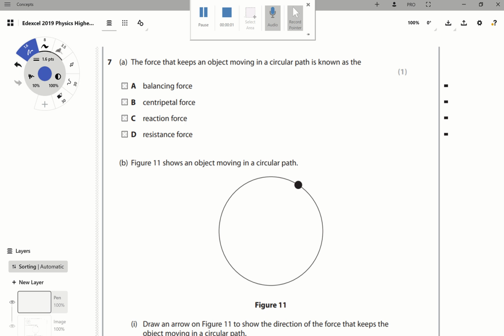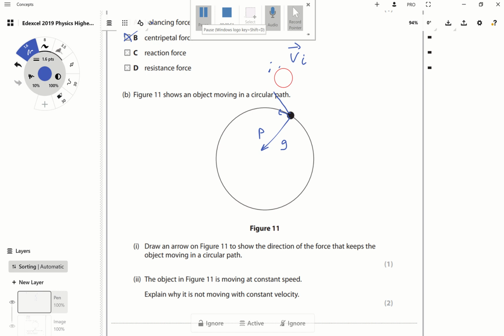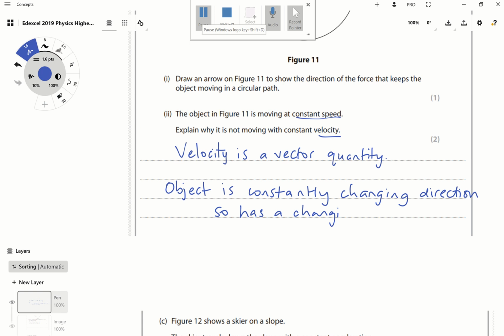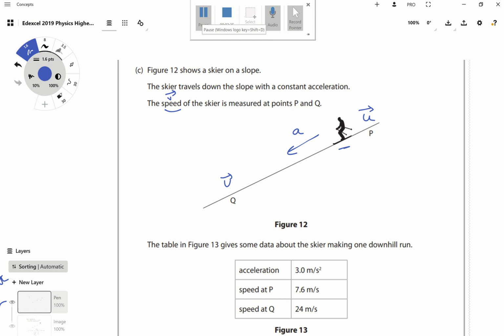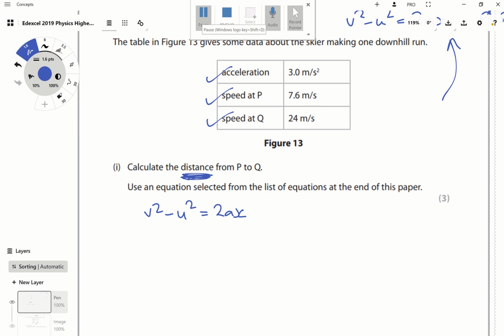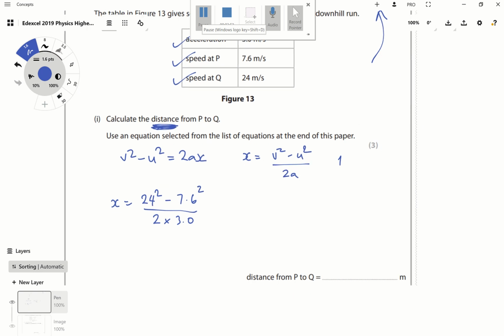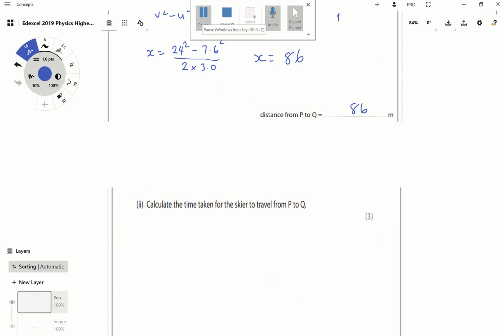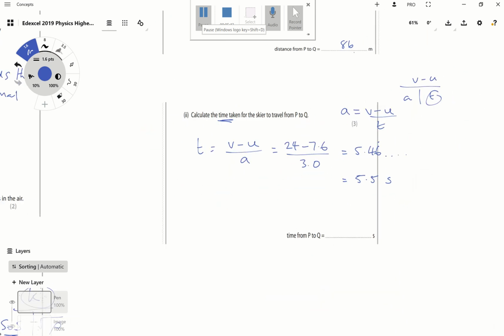2019 P1 H question 7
Question on orbits, vectors, velocity and v2-u2 = 2ax